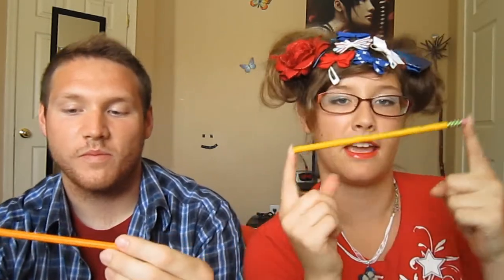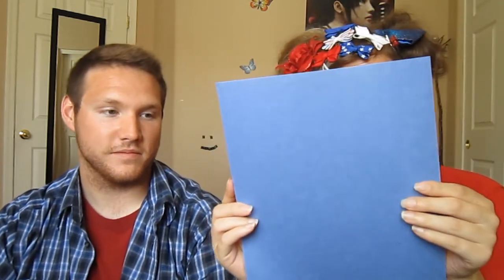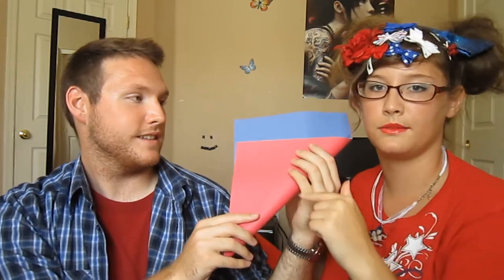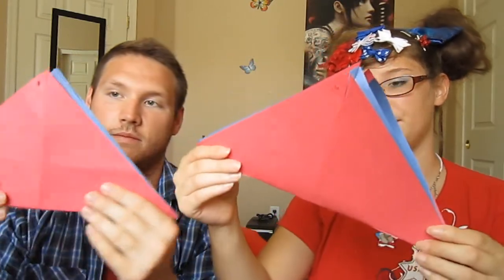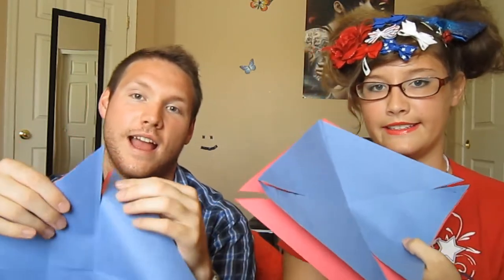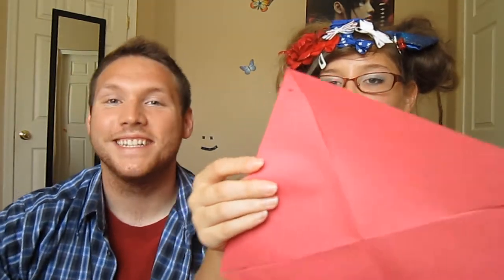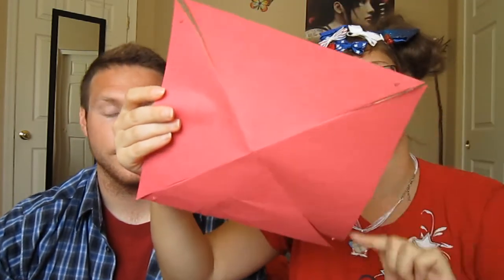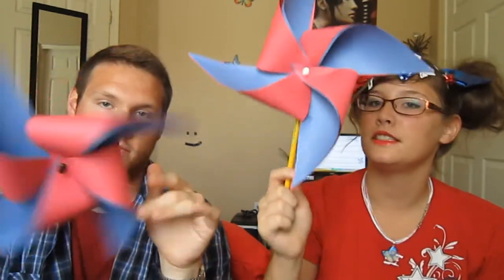4th of July Pinwheels with Jake and Cheyenne!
Jake and I make pinwheels for 4th of July! The great thing is that you can make them for any occasion, just use different colored construction paper :D You can decorate them however you like too, we just kept them simple for time's sake.